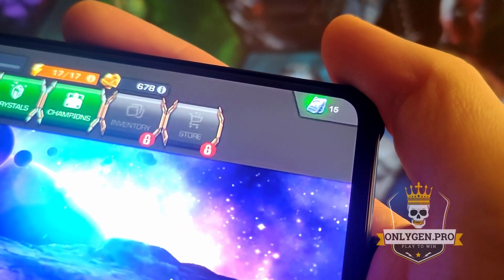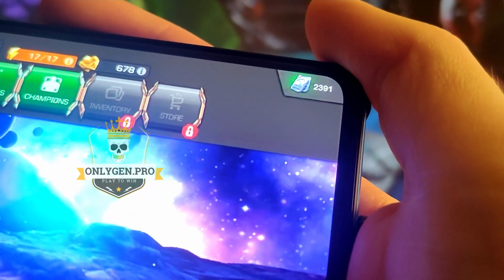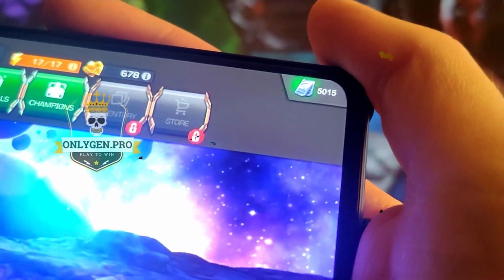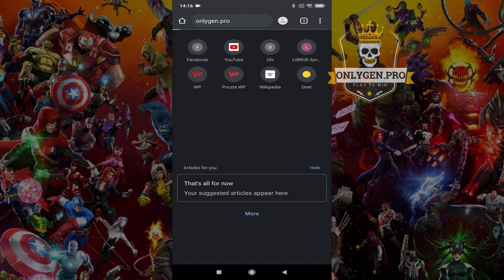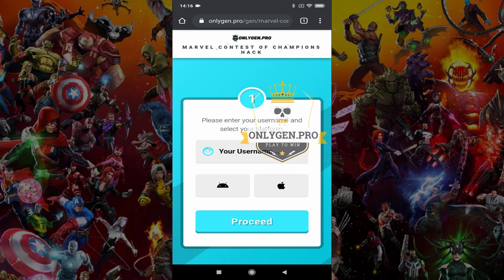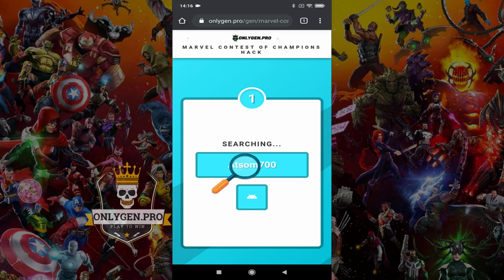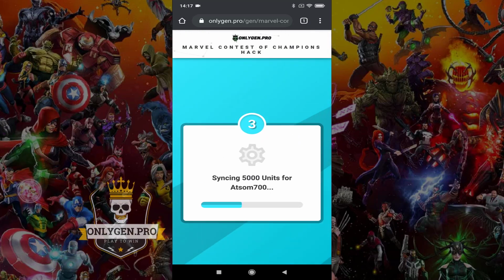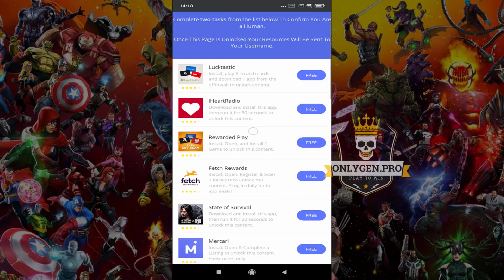😝 Marvel Contest of Champions Hack Tutorial 2022 👍 Simple tips to Receive Units 👍 (iOS/Android) 😝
😝 Marvel Contest of Champions Hack Tutorial 2022 👍 Simple tips to Receive Units 👍 Work with (iOS/Android) 😝

Hi there gamers! Here we are relating you our brand-new 2022 uptade Marvel Contest of Champions hack Tutorial. Our Marvel Contest of Champions Cheat Guide works on Android and iOS Mobile phones. Using this method anyone can easily acquire thousands of Units and also massively improve gaming experience. Everything you require to do is stick to our video guide. Enjoy!

How to hack Marvel Contest of Champions? It is an easy as pie procedure if you follow these quick actions, you'll be able to do it in just a matter of minutes.
Marvel Contest of Champions Hack is developed and protected by the best coder, This Marvel Contest of Champions hack has been used by manies users now, we obtained fantastic reviews and has no bad feedbacks froom them.